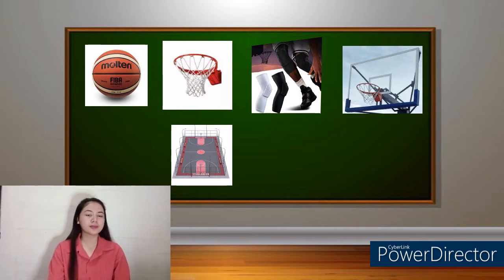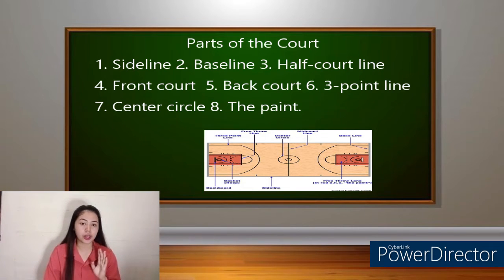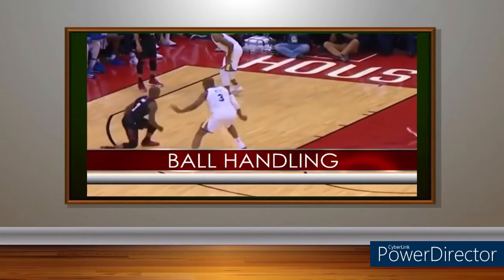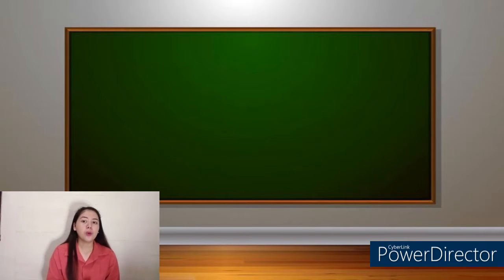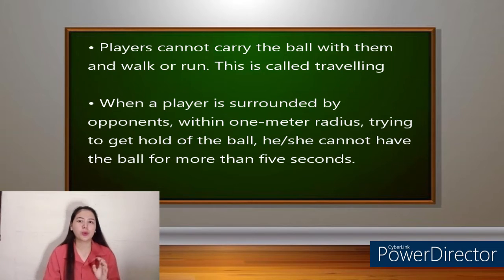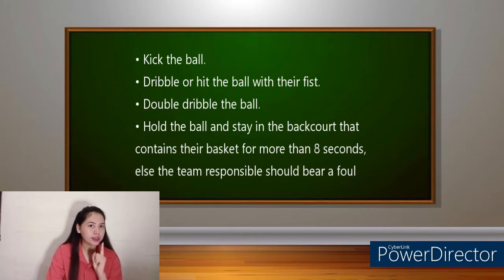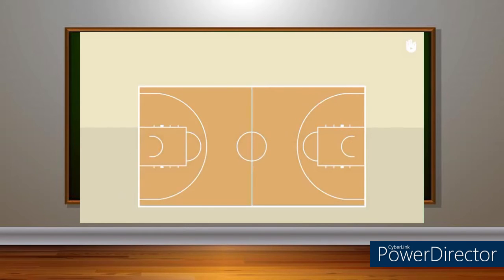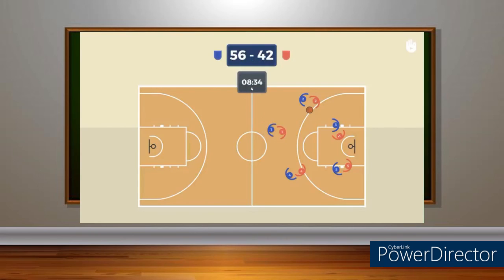Execute of Basketball